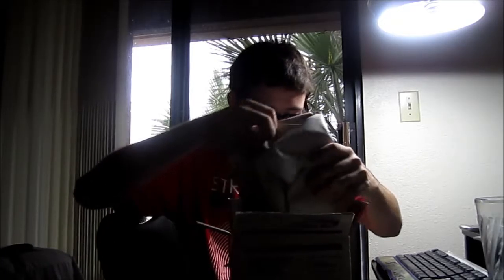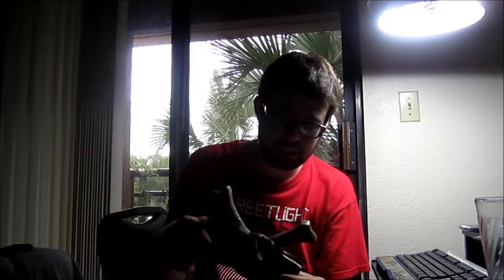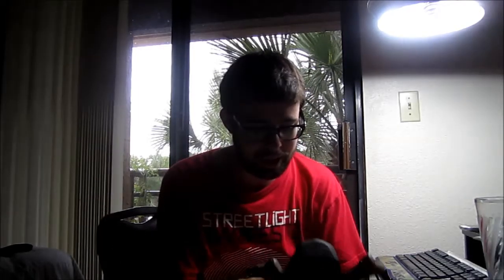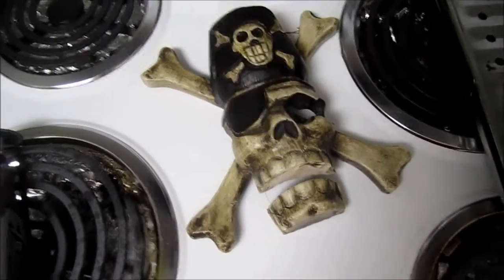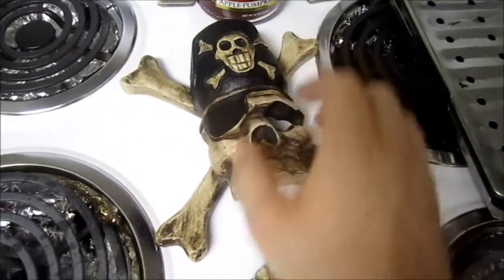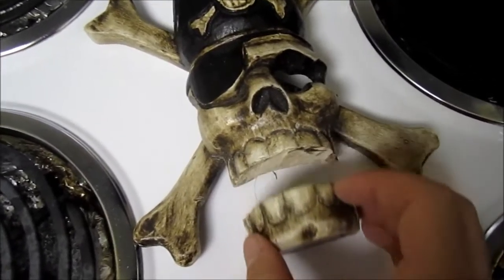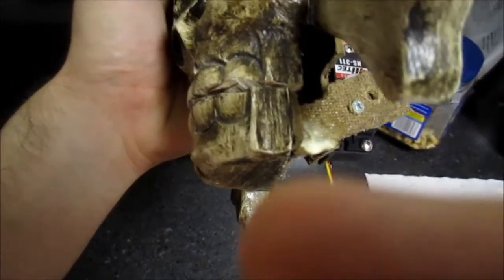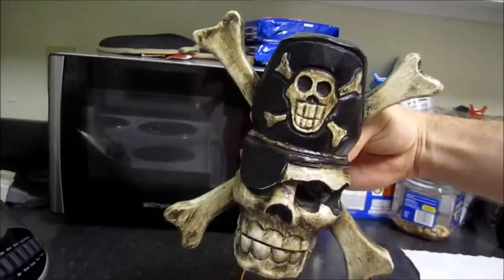Animatronic Skull and Cross Bones Project PART 1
New Animatronic Project. Check back in my other videos for the tiki project I referenced.